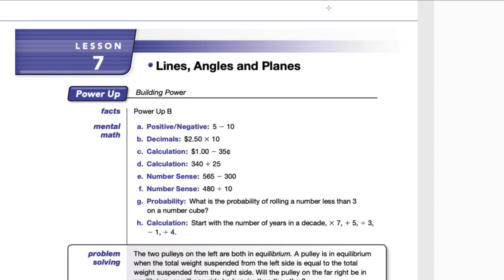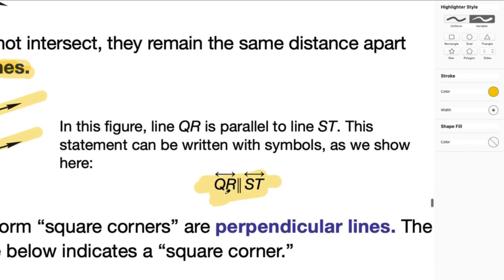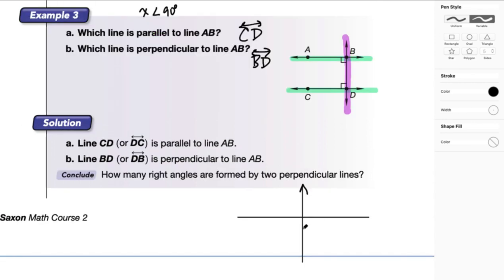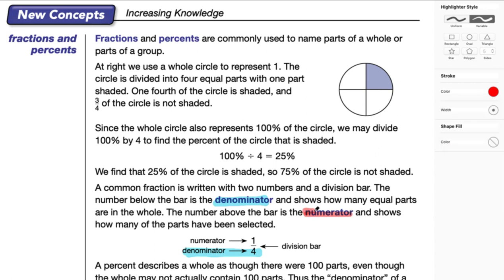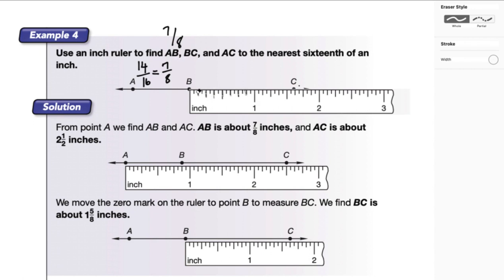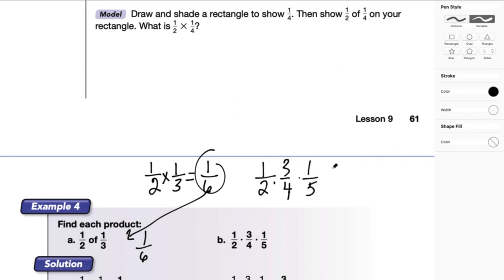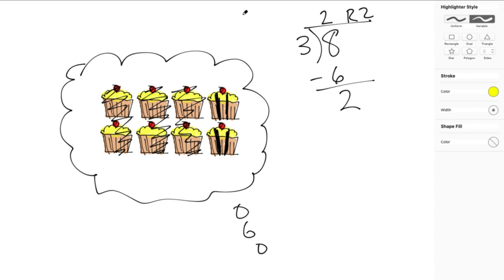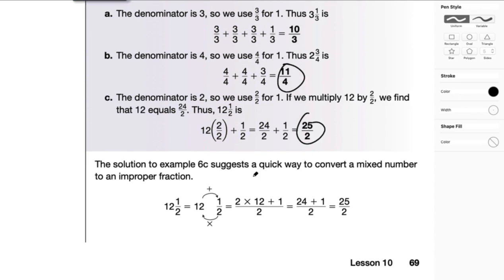Saxon Math Course 2 lessons7 10